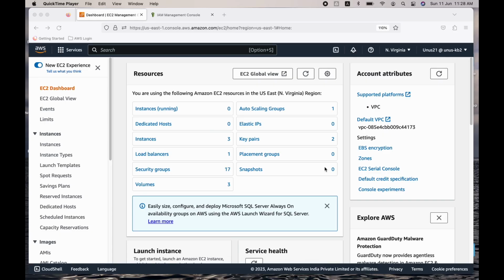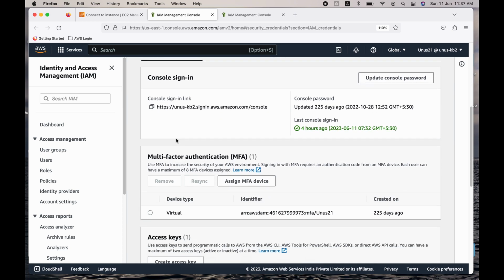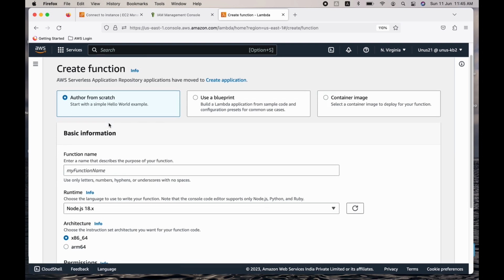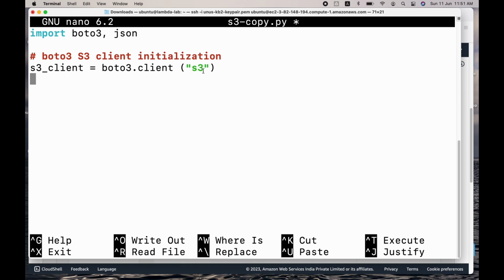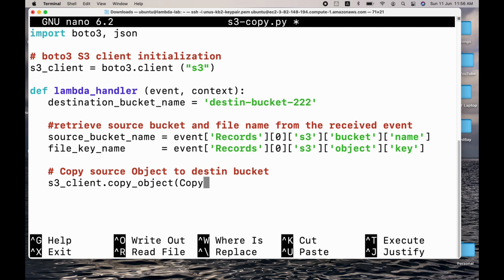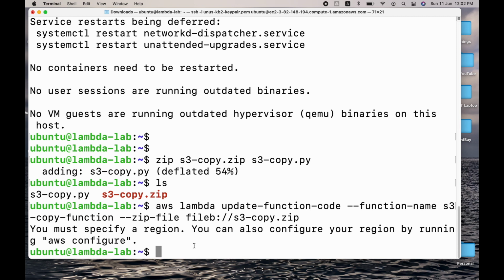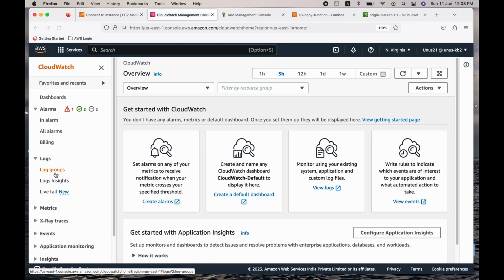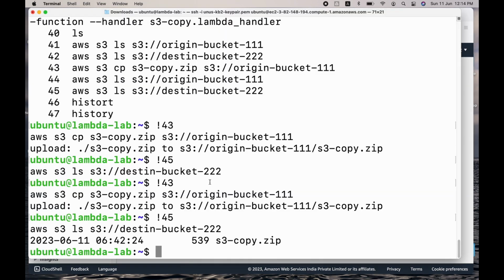Use Python SDK (Boto3) to write a lambda function to process an S3 object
This video shows how you can use Python SDK (Boto3) to write a small lambda function which will process an object uploaded to an S3 bucket. Event notification is configured on the source S3 bucket so that it can invoke the lambda function as soon as the object is uploaded.

With this, you will learn the following:
  1) Python SDK (Boto3),   S3 client
  2) Creating role for Lambda function
  3) Upload code for a lambda function using CLI
  4) Configure the handler function for your Lambda
  5) Configure event notification for your S3 bucket

Please refer to this help document to get the code and the steps: